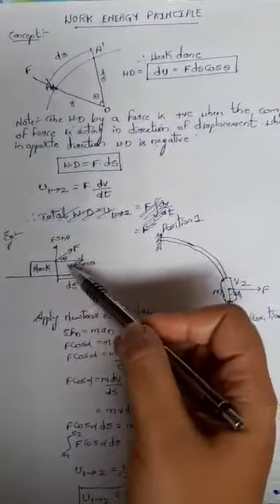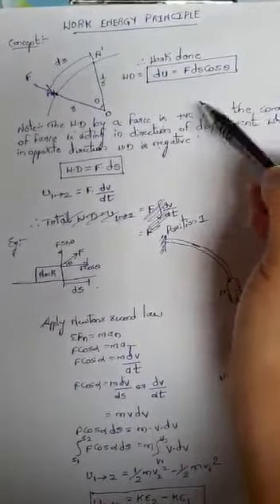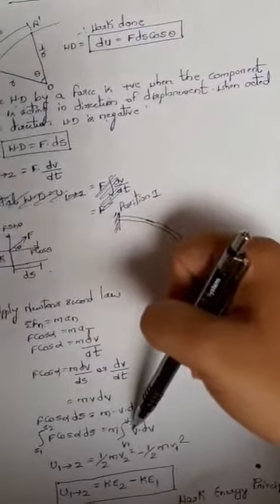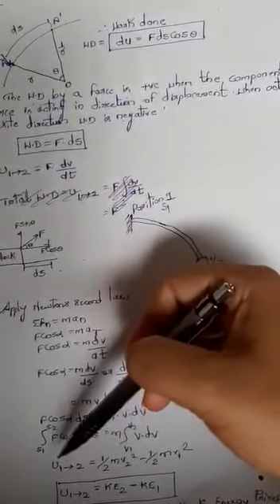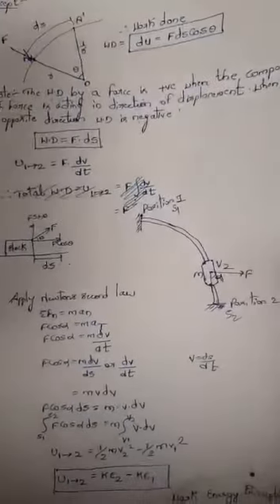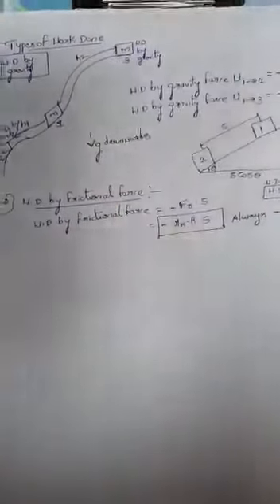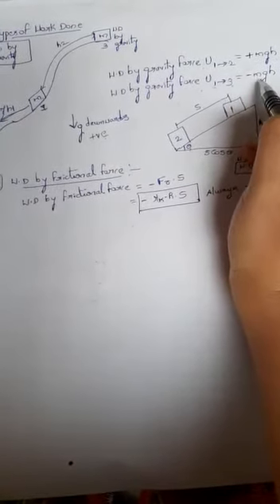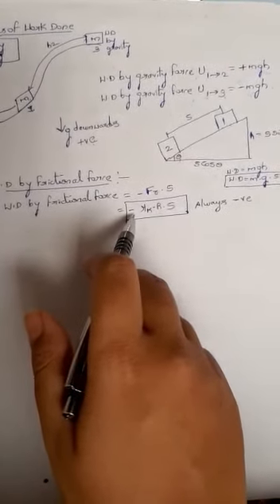Introductory lesson on work energy principle part1